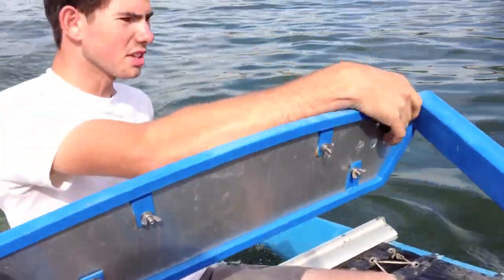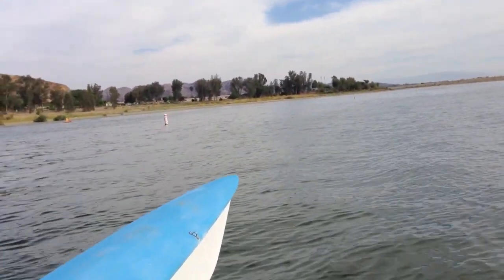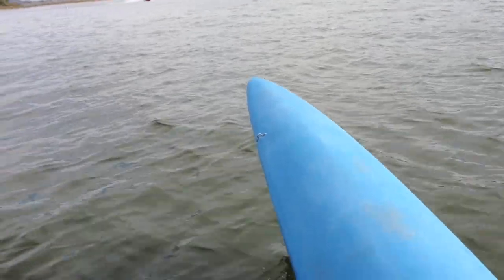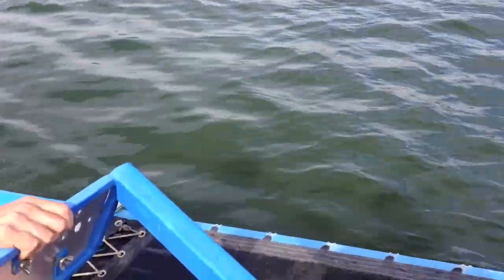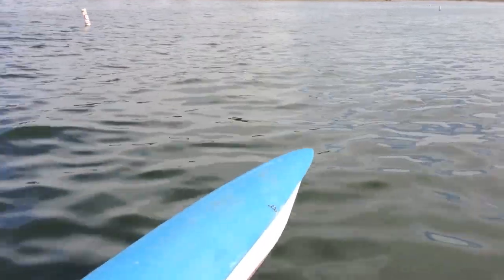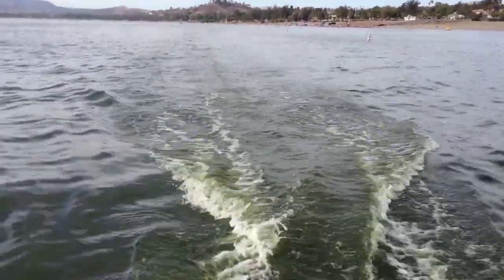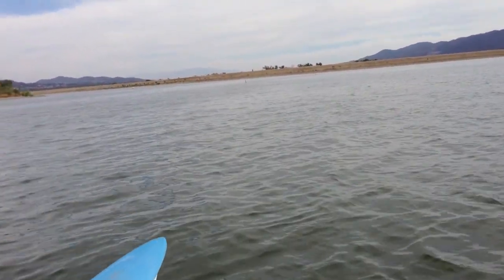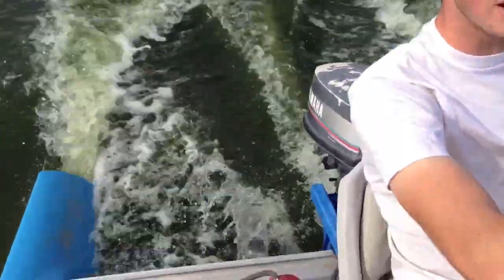Prindle BlueCat Mod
Luke Forster's PrindleCat Mod in Lake Elsinore